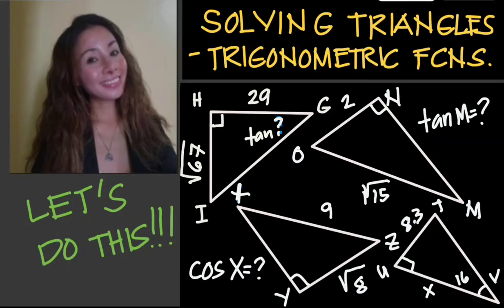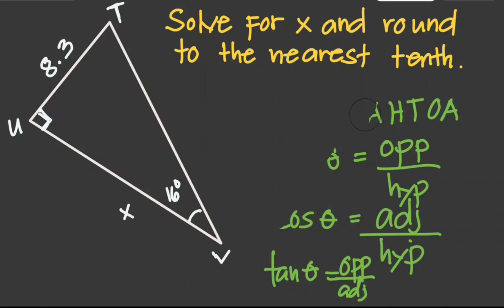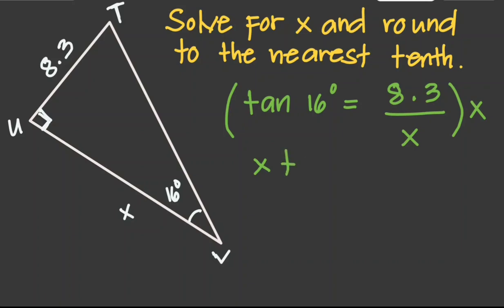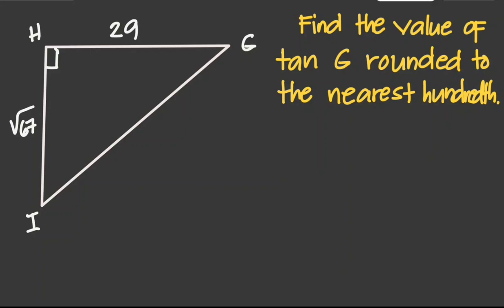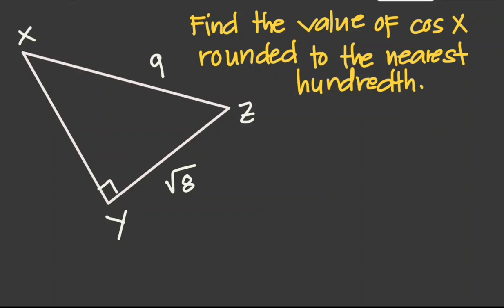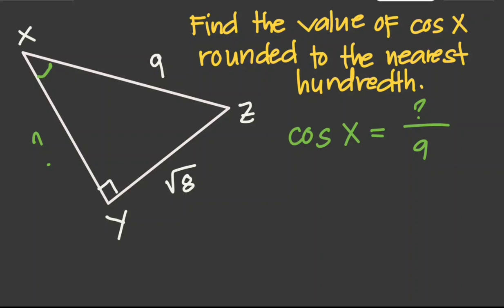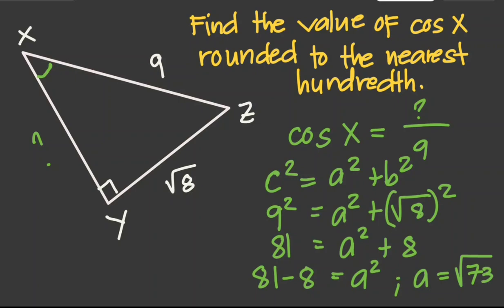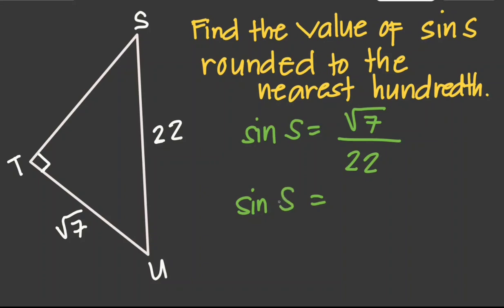GEOMETRY: SOLVING TRIANGLES USING TRIGONOMETRIC FUNCTIONS || Jane Maciejewski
Learn how to solve the missing parts of the triangles using trigonometric functions in detail
Recasll: SOHCAHTOA and Pythagorean Theorem